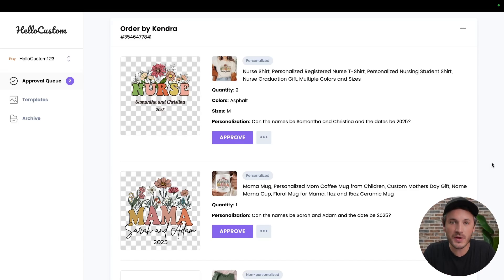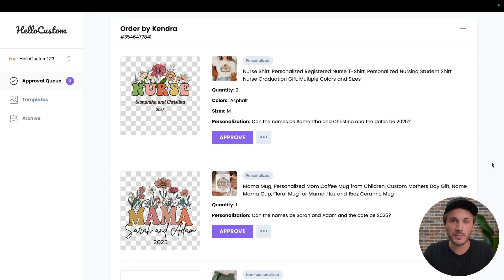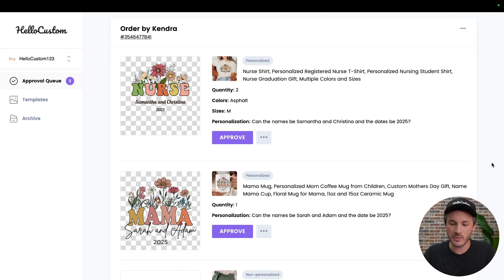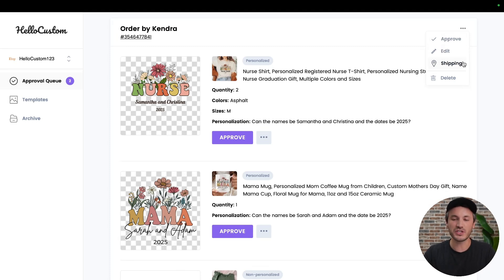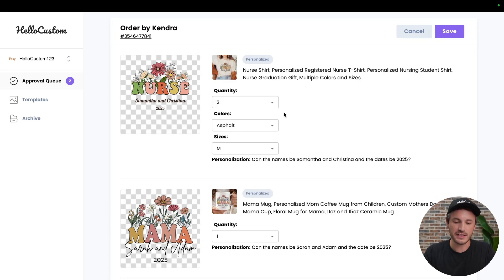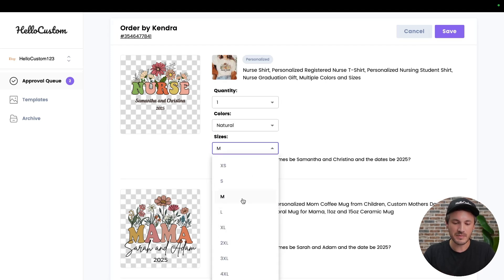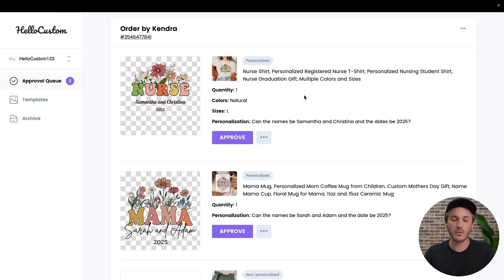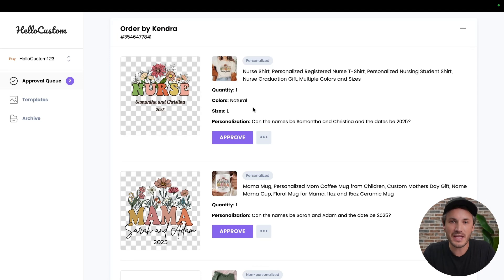How To Change Product Variations In HelloCustom Before Approving Order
In this tutorial, I go over how to change the quantity and variations of a product inside of HelloCustom before approving it to production.